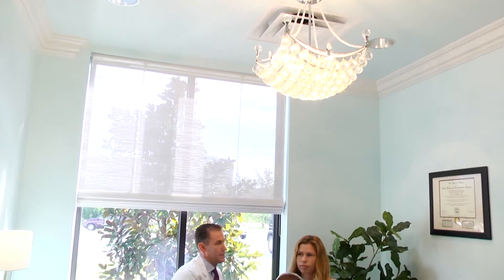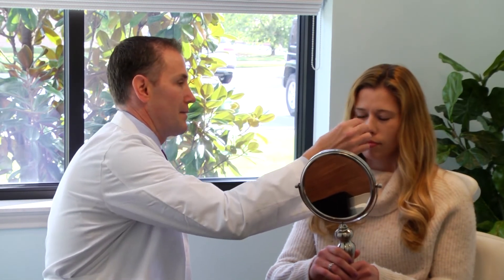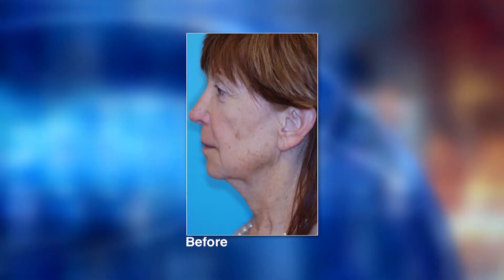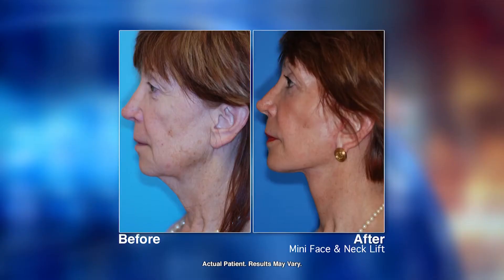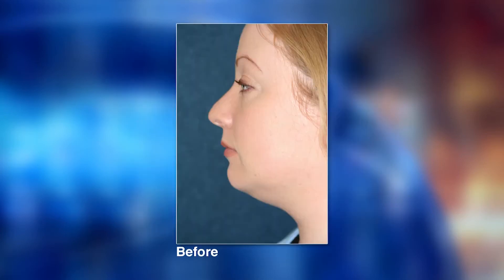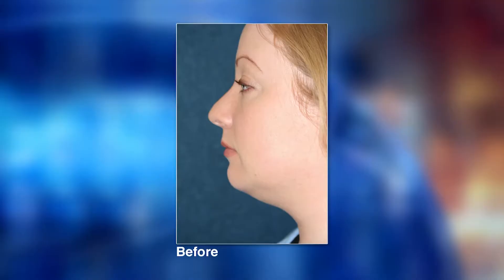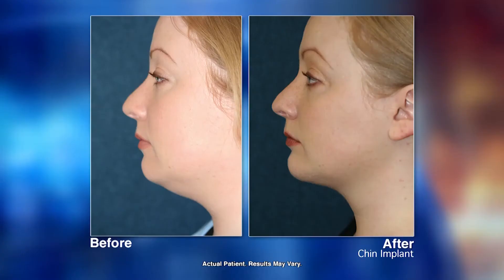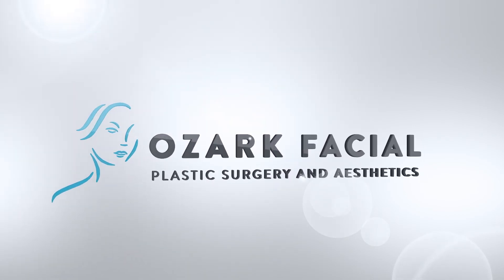Plastic surgery options at any age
Dr. Jared Spencer is a Facial Plastic Surgeon at Ozark Facial Plastic Surgery and Aesthetics. He tells us who the main candidates for plastic surgery really are.